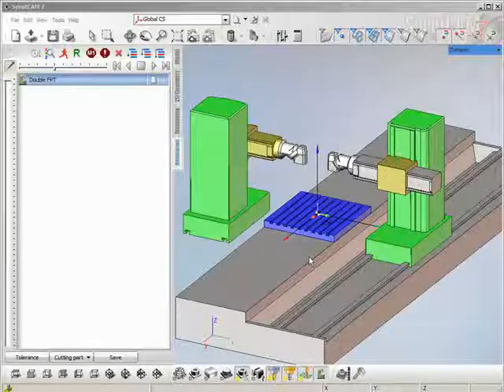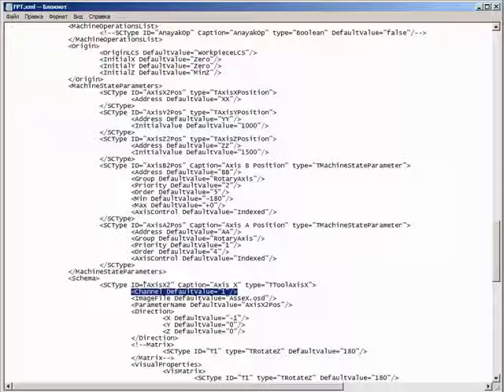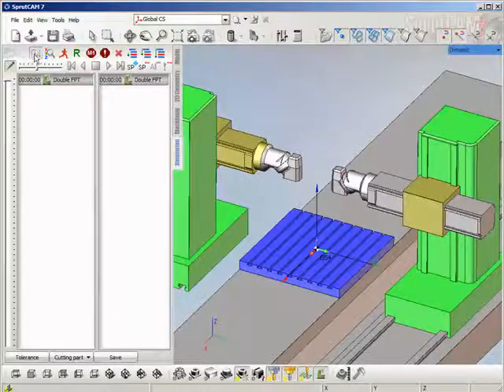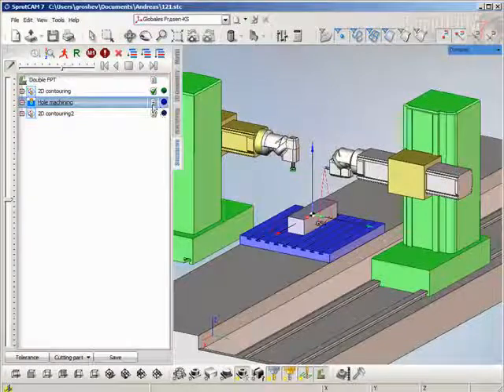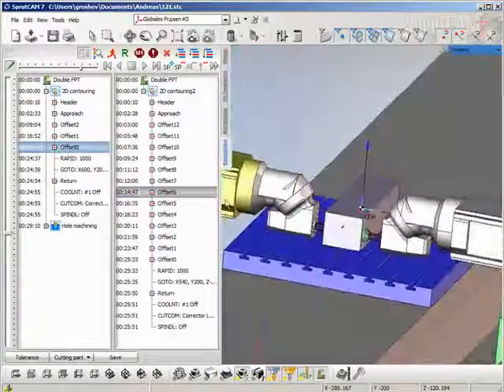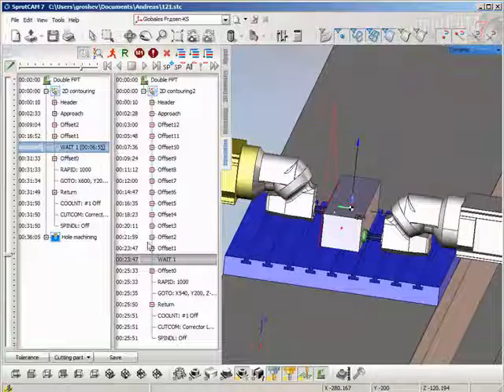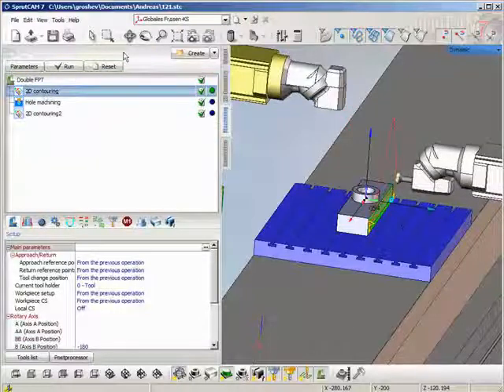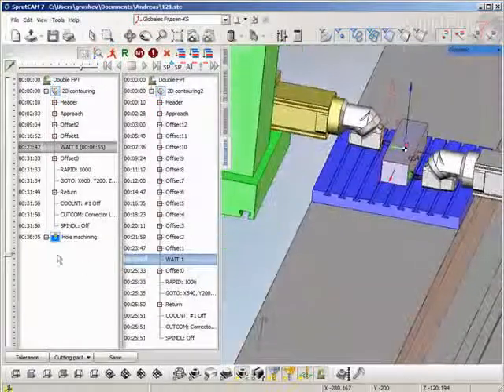SprutCAM. Synchronization of machinig.